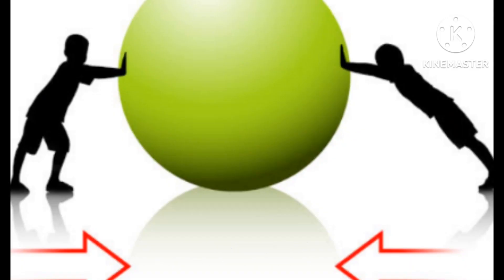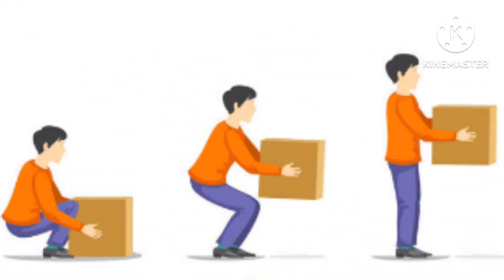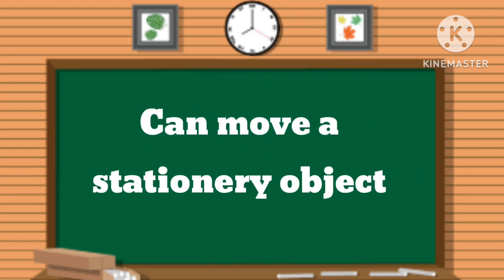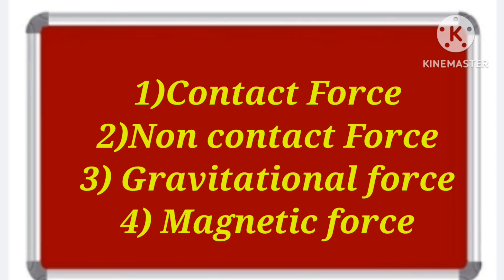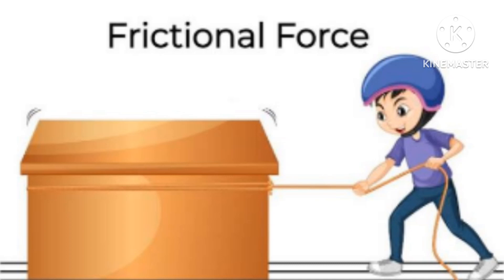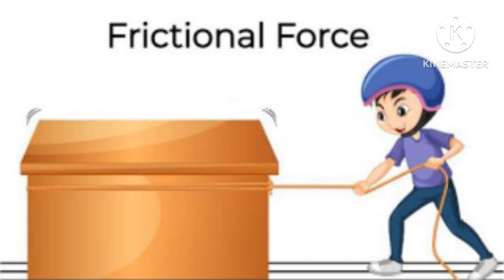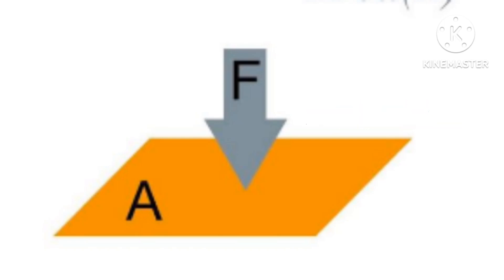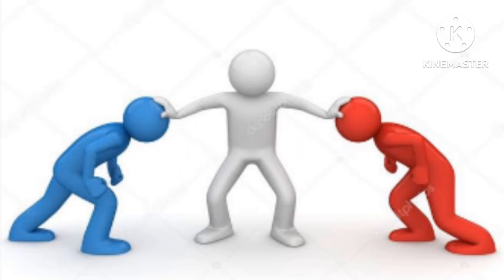Force And Pressure | Science Tutorial For School Students | Fun Learning With Soumita